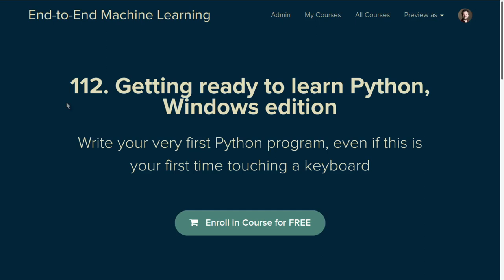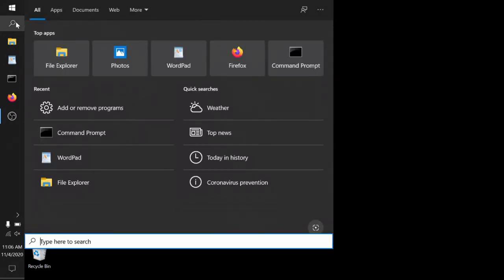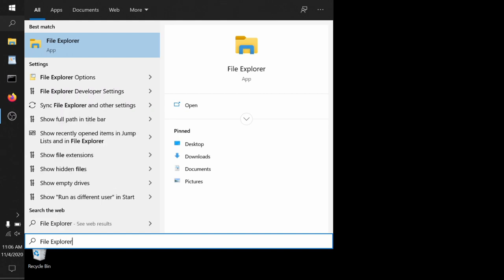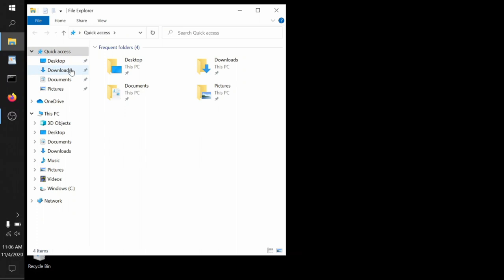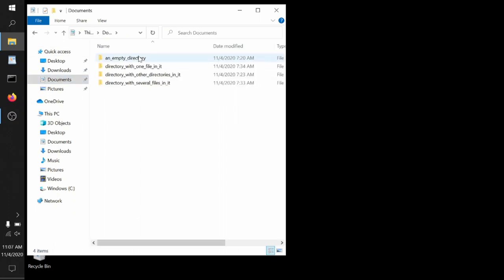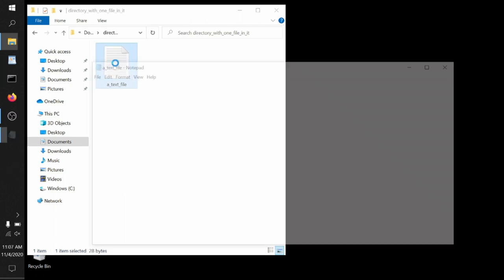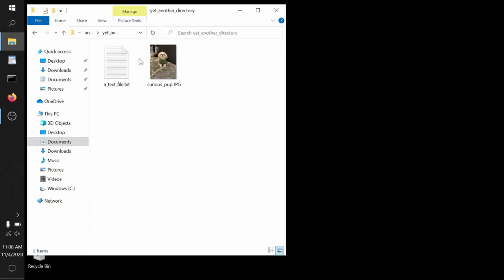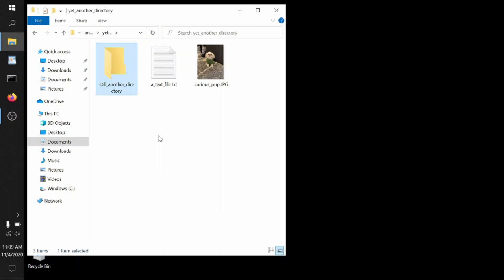Getting ready to learn Python, Windows edition #1: Files and directories